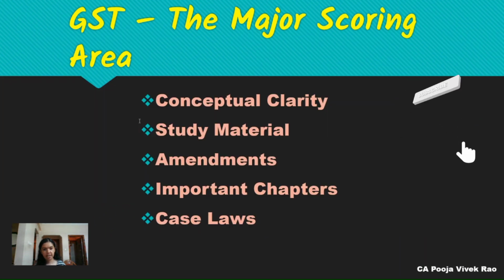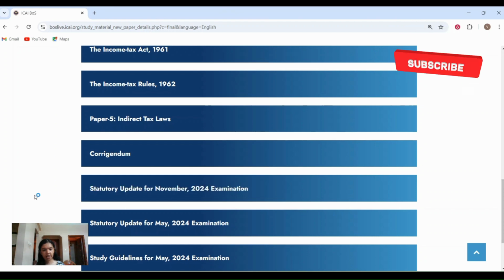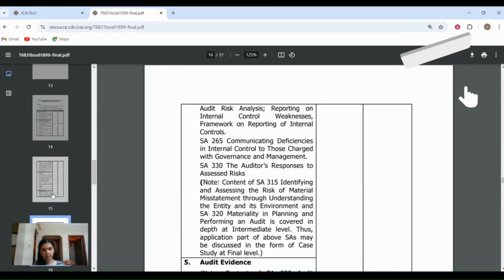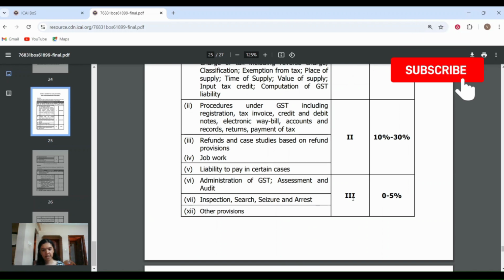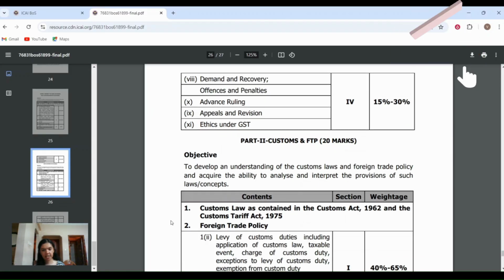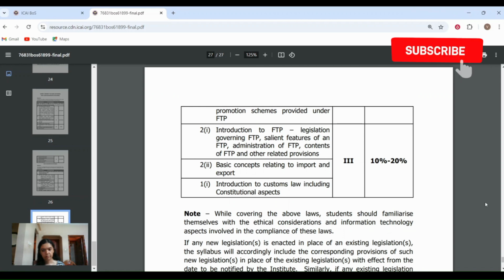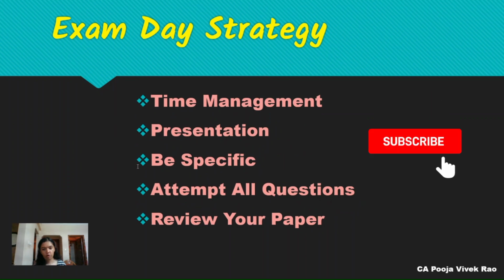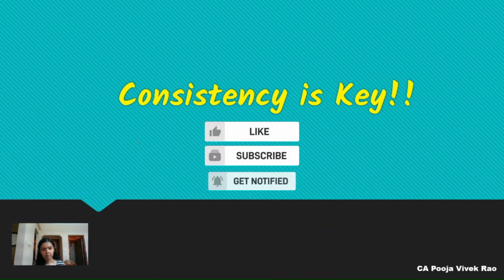71 Marks😳 In Indirect Tax Laws | CA Final | Detailed Study Strategy And Tips | Exemption IDT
Wondering how to ace the CA Final Indirect Tax Laws paper? In this video, I share my personal journey of scoring 71 in this challenging subject. From a detailed study strategy to essential exam tips, I’ll walk you through what worked for me and how you can replicate it for your success. Whether you're struggling with the vast syllabus or looking for last-minute revision tips, this video has got you covered!